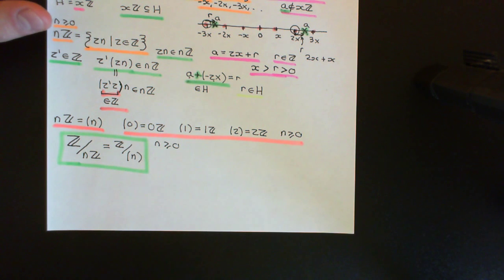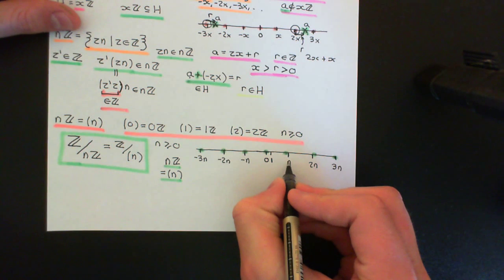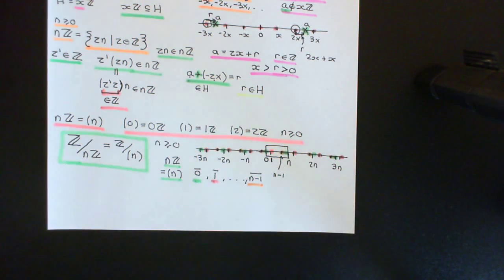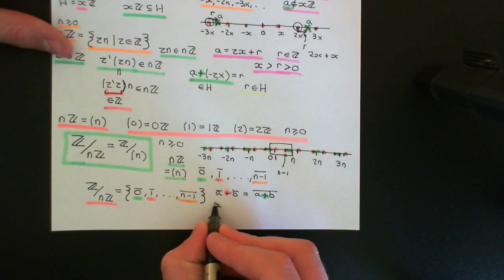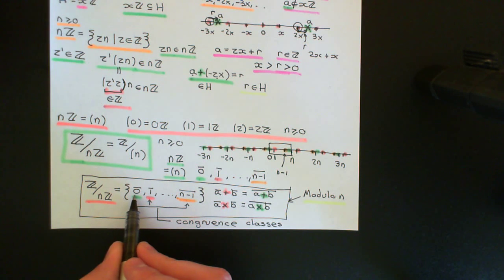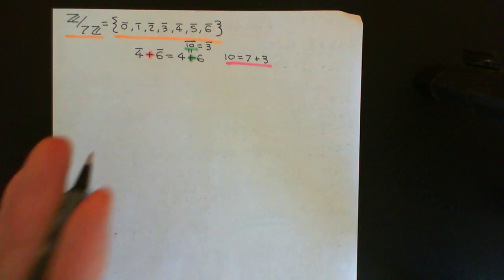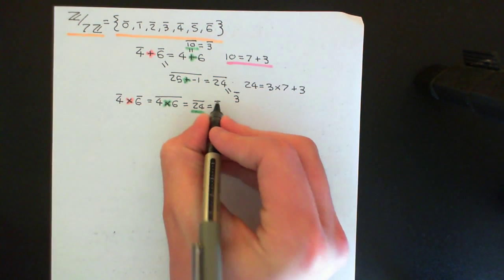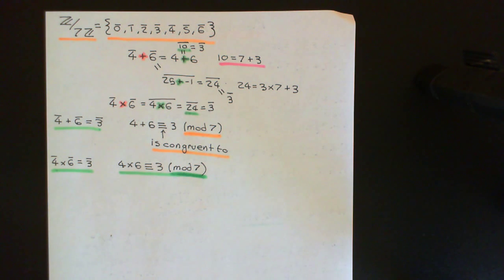Modular Arithmetic Part 2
In this video we discuss the construction of modular arithmetic from the ring of integers.